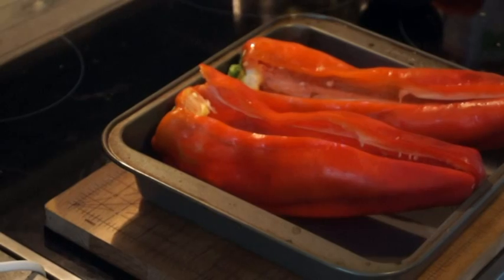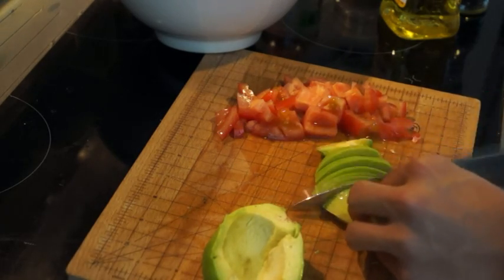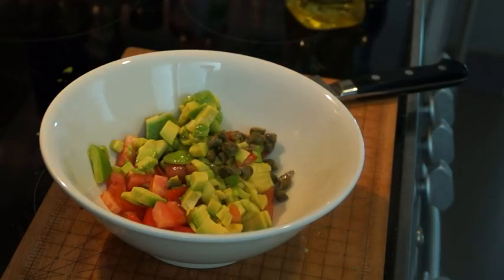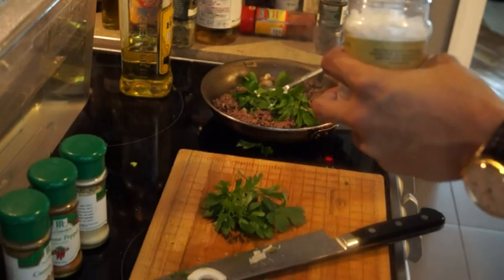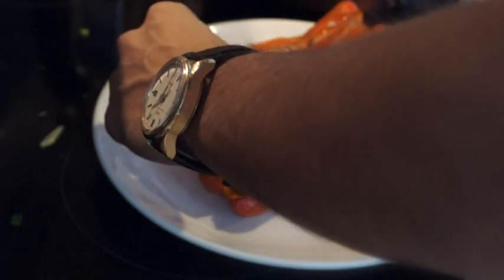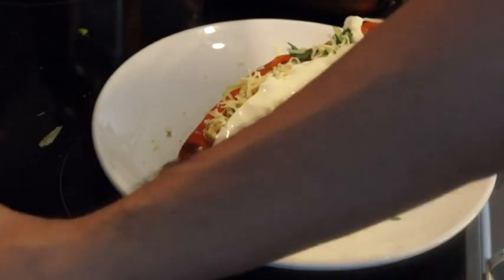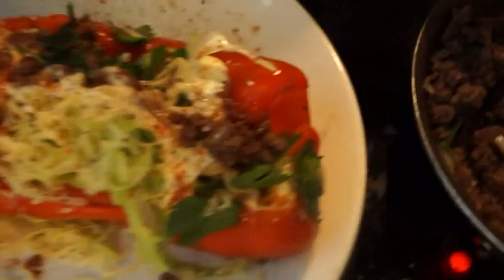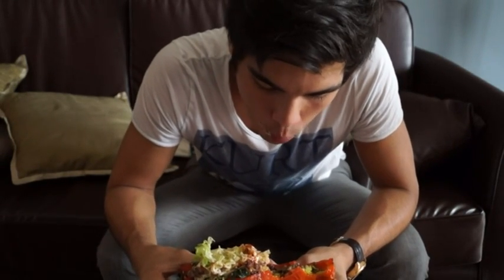Grain-Free Healthy Pepper Shelled Beef Taco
Song Heroes by David Bowie